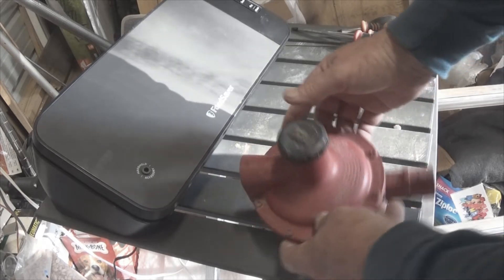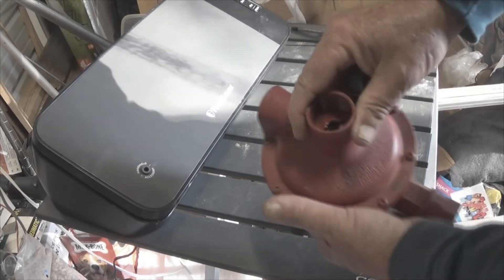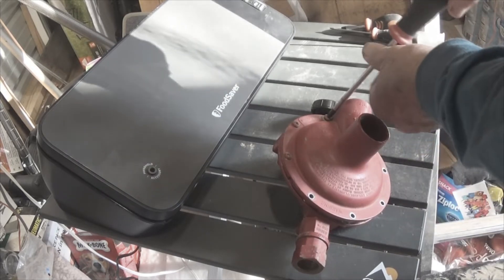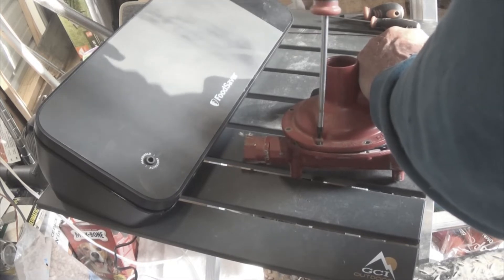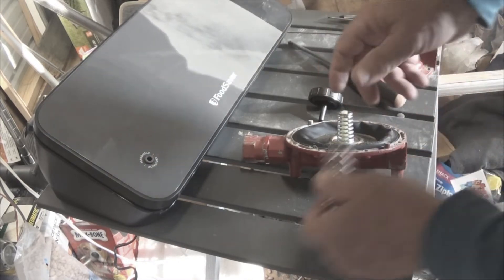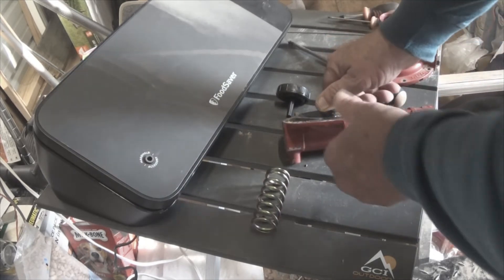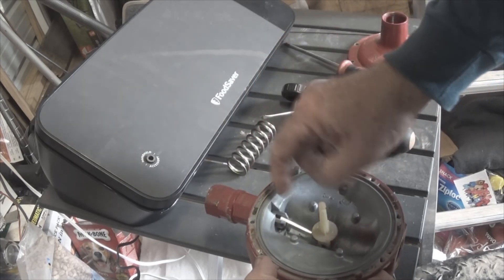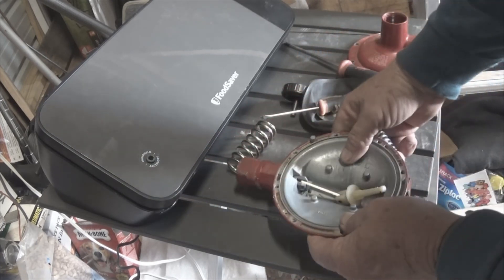propane gas regulator tear down from the 250 gallon tank repair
this is the inside of a gas regulator